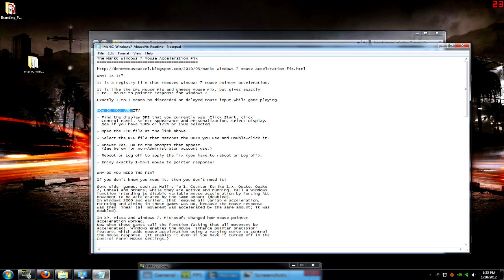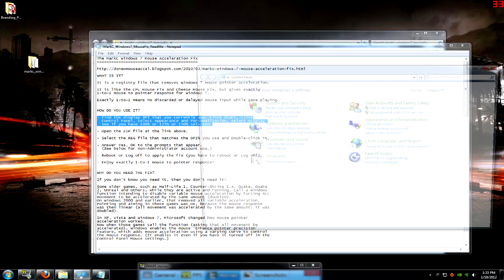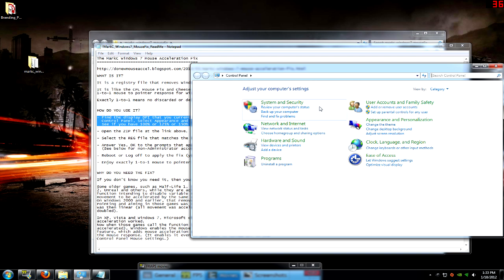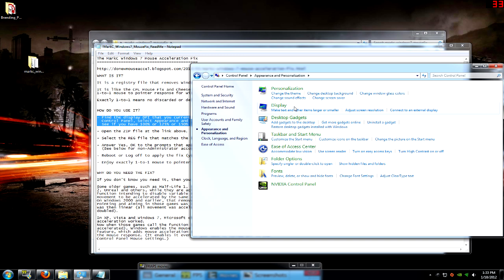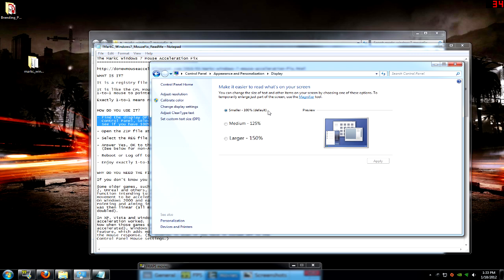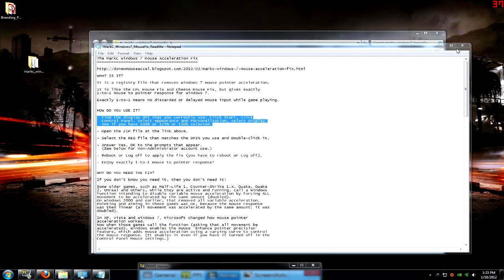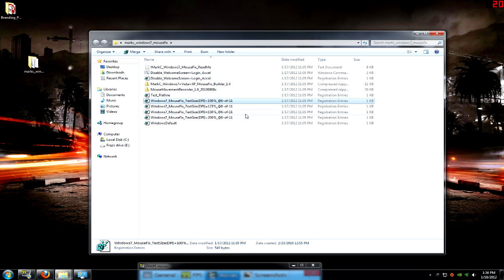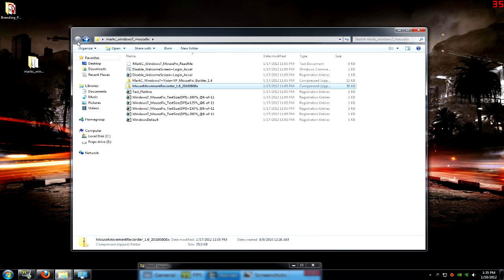BF3: Mouse settings part 2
IMPORTANT WATCH FIRST VIDEO AND FIX WINDOWS SETTINGS TO LEVEL 6 Find this program on the internet

It is a registry file that removes Windows 7 mouse pointer acceleration.

It is like the CPL Mouse Fix and Cheese Mouse Fix, but gives exactly 1-to-1 mouse to pointer response for Windows 7.

Exactly 1-to-1 means no discarded or delayed mouse input while game playing.

This is a huge help while gaming :)

*Attention Logitech users* After applying this fix, make sure to uncheck 'Use OS native drivers for speed and acceleration', set speed to 5 (it's the 6th notch from the left), and acceleration to 0 for your pointer settings. After doing that I was able to get nothing but 1:1 ratios when using the mouse movement test application shown in this video.- per atticusflincher